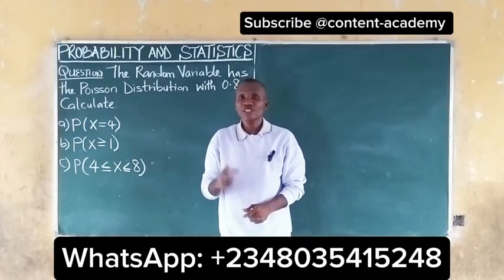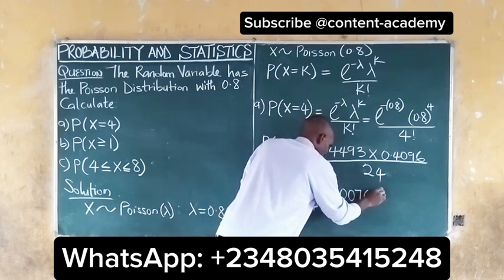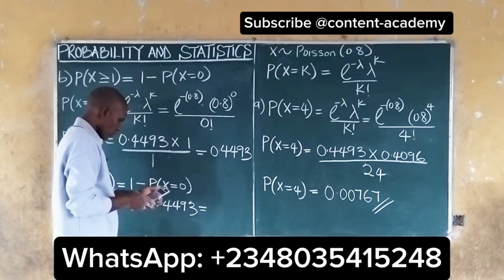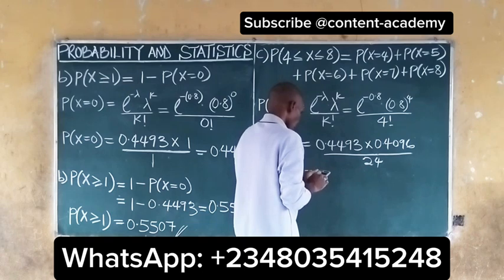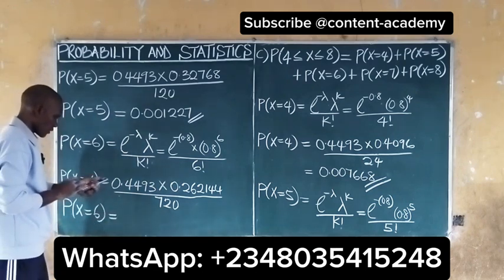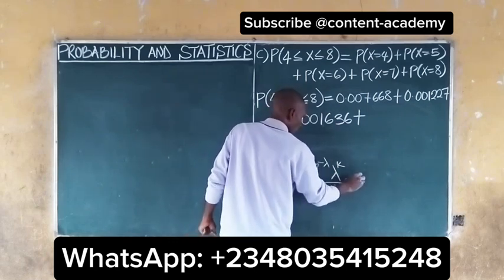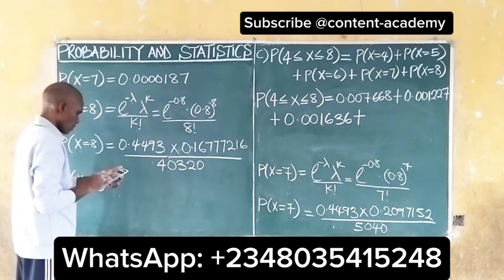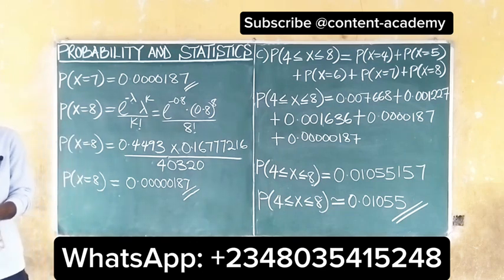Poisson Distribution Random Variable Solved Questions | Probability & Statistics Tutorial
Master Poisson Distribution random variable questions with this easy-to-follow statistics tutorial! In this video, you will learn how to solve Poisson Probability problems step-by-step using the Poisson Distribution formula. The tutorial video explains important concepts clearly with worked examples to help students understand Probability and Statistics better.

This tutorial is perfect for beginners, university students, and anyone preparing for Statistics or Probability exams.